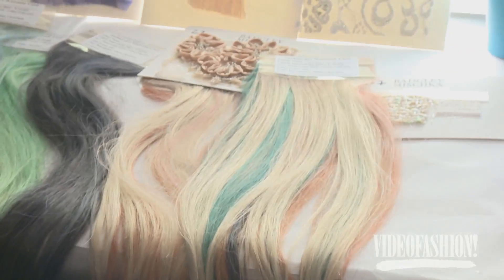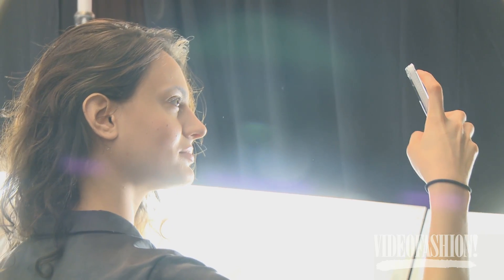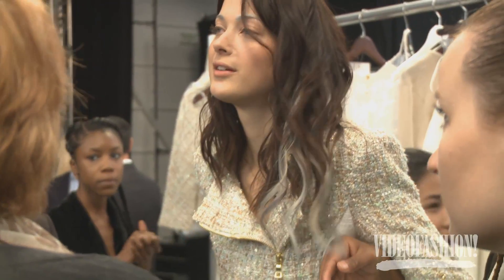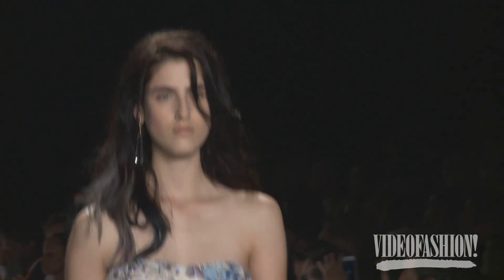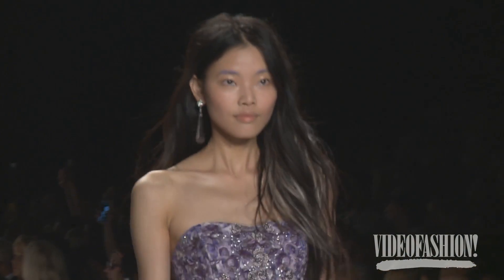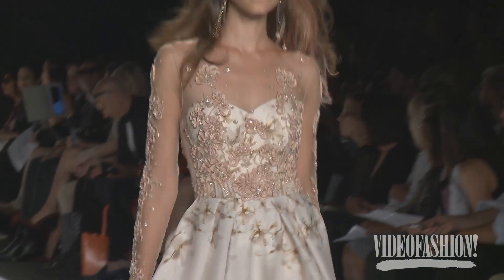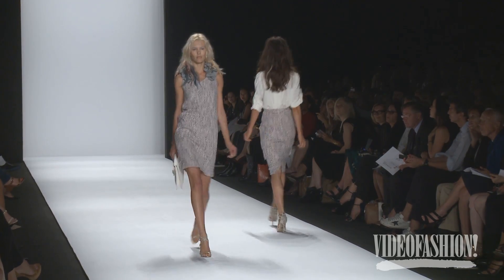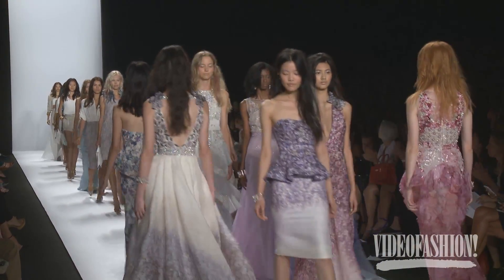Badgley Mischka Spring/Summer 2015 - NYFW | VF COLLECTIONS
Take a behind-scenes-look at Badgley Mischka's Spring/Summer 2015 collection, with backstage beauty, designer interviews, runway coverage, and more!